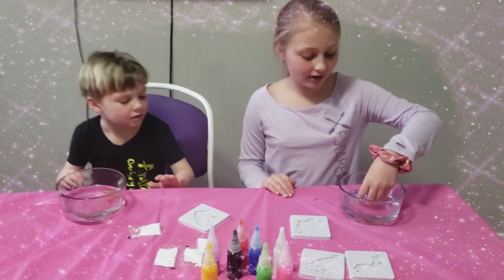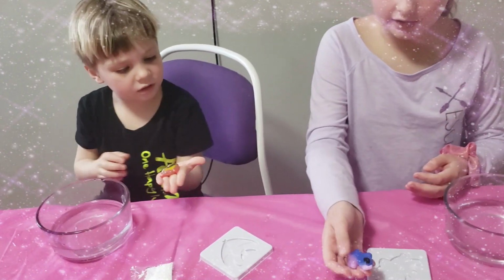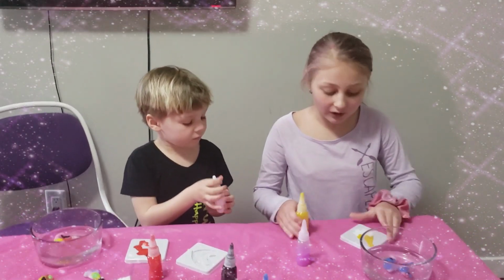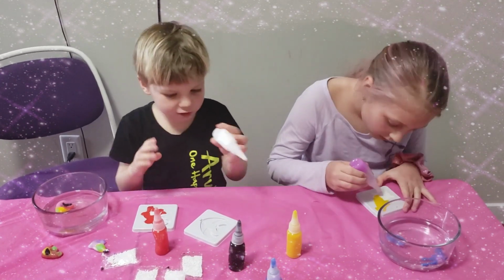Aqua Gelz Creation Station Kids Fun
Aqua Gelz Cretion Station set review and demonstration